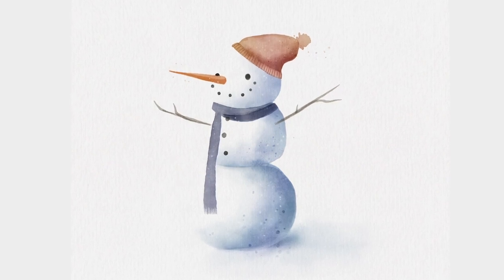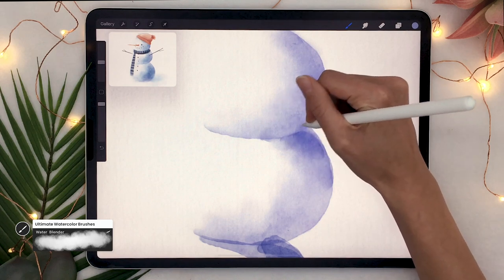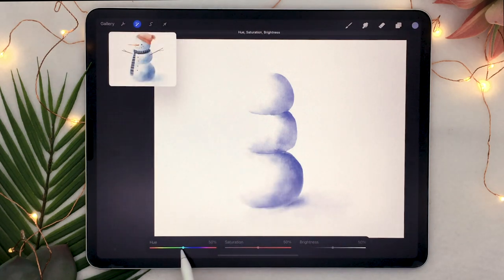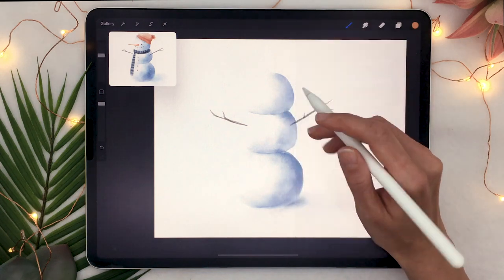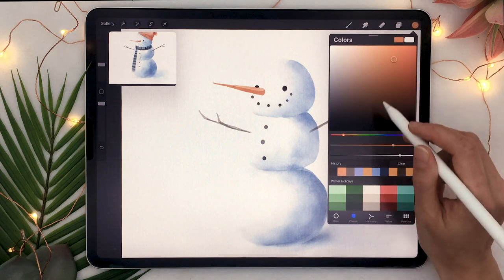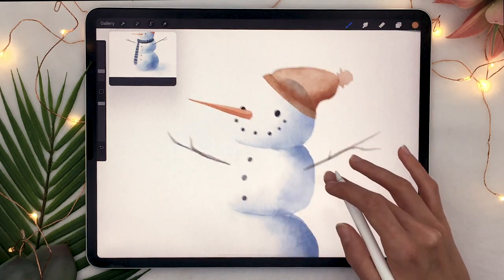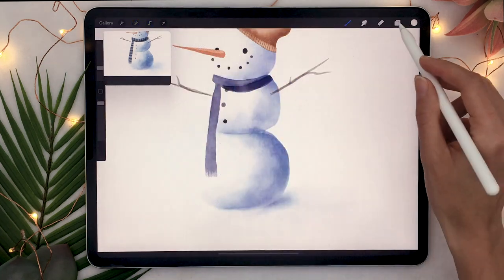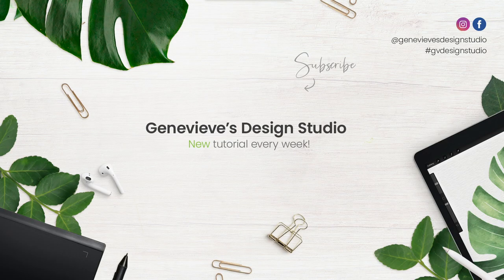How To Draw Watercolor Snowman • Procreate Tutorial • Winter Holidays Art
Learn how to draw a watercolor snowman on your iPad using Procreate in this easy ipad art tutorial :)

Welcome to the Winter Holidays Art Series, video #7! December is here, which means it's now socially acceptable to decorate for the winter Holidays. Yay! Even though I'm definitely not a kid anymore, I still build a snowman every single year as soon as there's enough snow on the ground.
Gotta love being a Canadian!

00:00 Intro
00:09 Drawing the snowballs
03:37 Painting the arms (branches)
04:39 Drawing the nose (carrot)
05:46 Drawing the face (pebbles)
06:40 Painting the hat
08:39 Drawing the scarf

7. Watercolor Snowman: This video!
8. Hot Chocolate Mug: Out December 29

Believe me, you can draw this snowman!